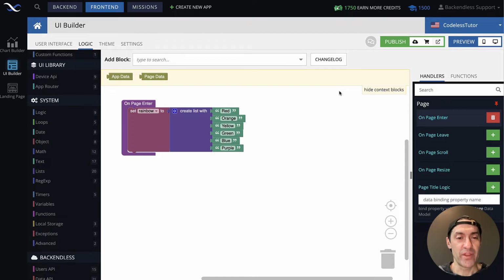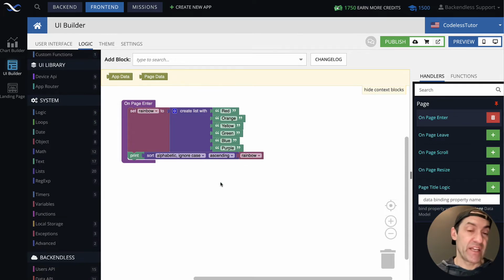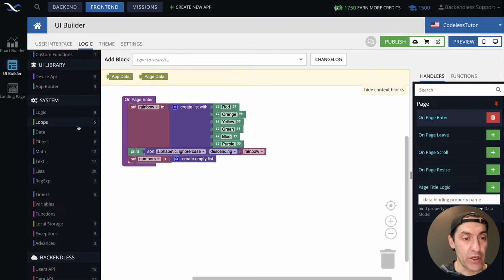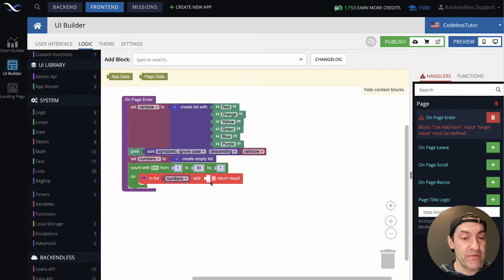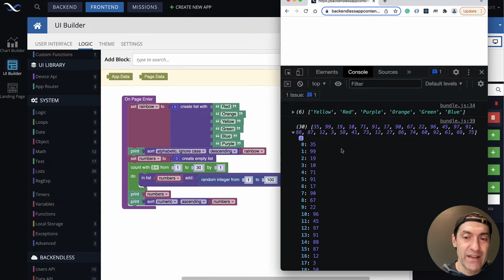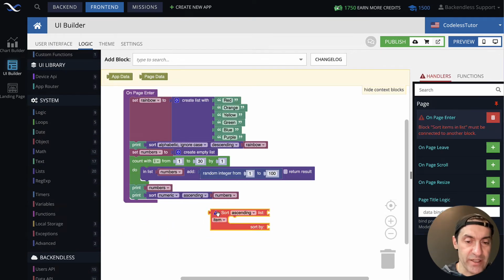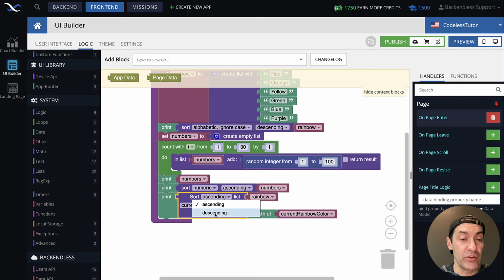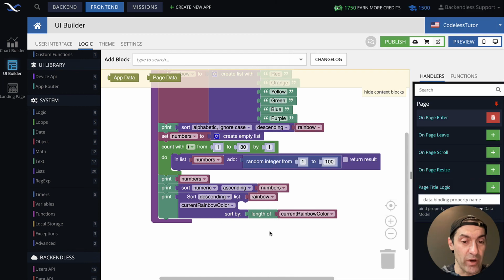Sorting Lists With Codeless Programming | Codeless Programming Course | Pt. 14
In this video we discuss various list (aka array or collection) sorting options available in Codeless programming using the Backendless visual development platform.

This is part 14 of our Codeless Programming Masterclass. Start with Backendless for free today to follow along with this course